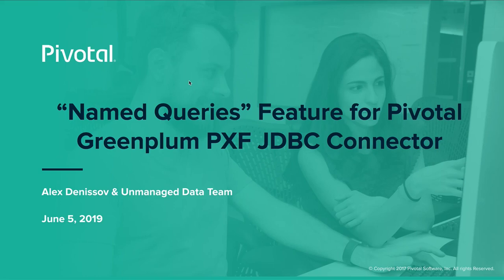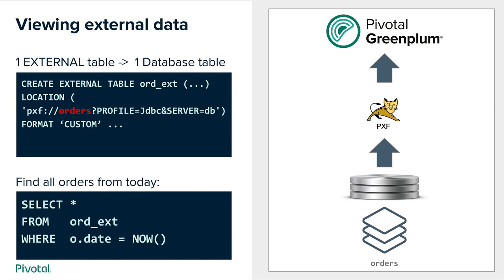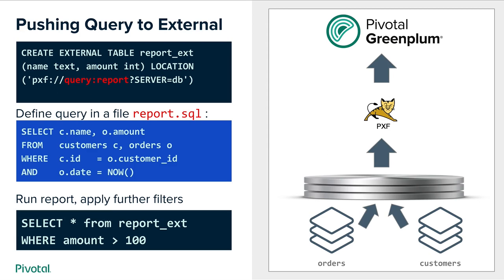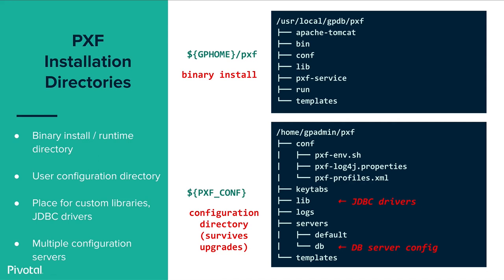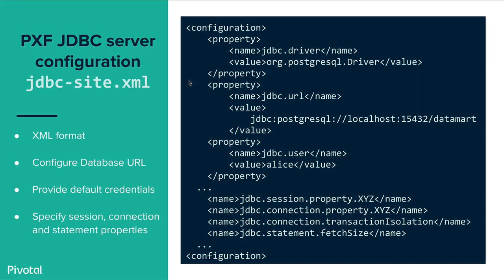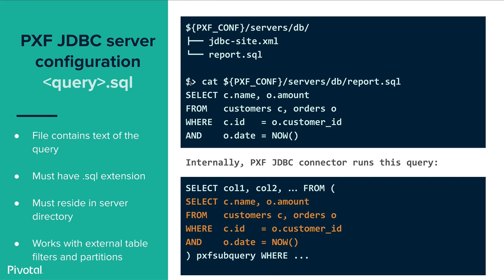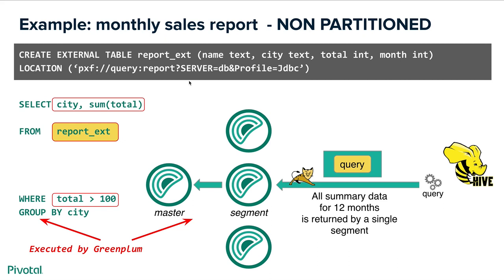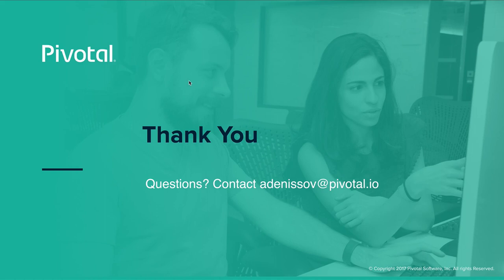Pivotal Platform Extension Framework: Named Queries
PXF is great for federating data from multiple systems.  Sometimes, when there are multiple data sets in an external system, it's more efficient to join them remotely and then bring only the results back to Greenplum.  Alexander Denissov of Pivotal presents.